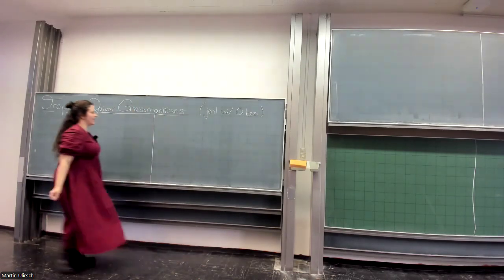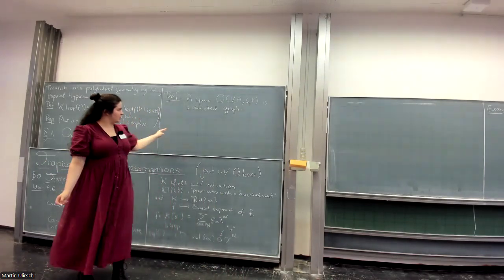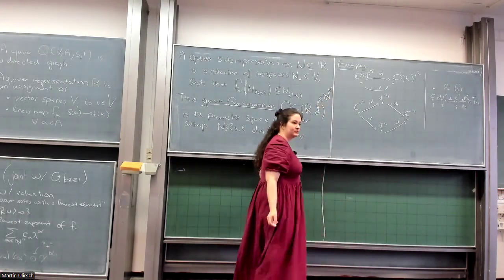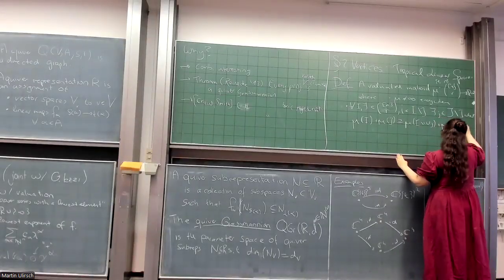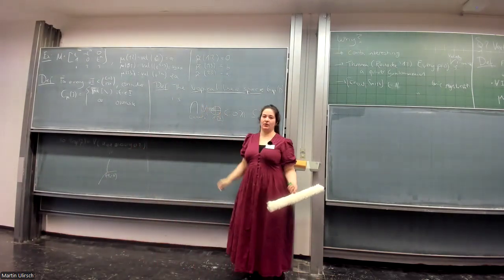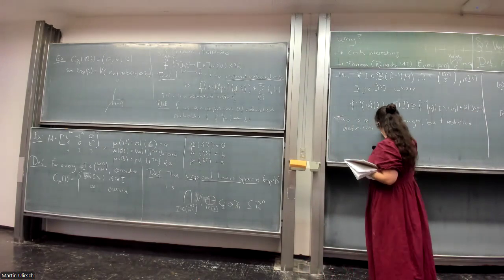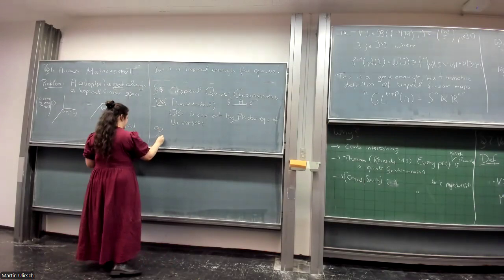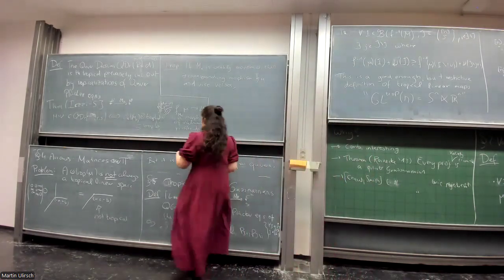Victoria Schleis (Durham University) - Tropical Quiver Grassmannians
A talk at the workshop "Geometry w/o Geometry" that took place at Goethe University Frankfurt on Dec. 4-6. See